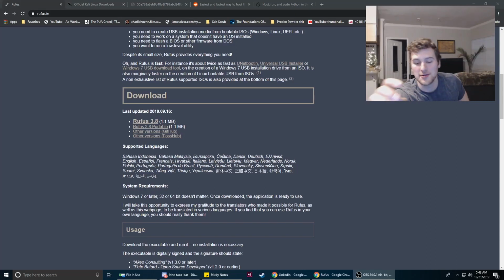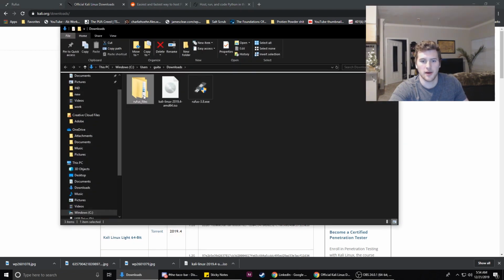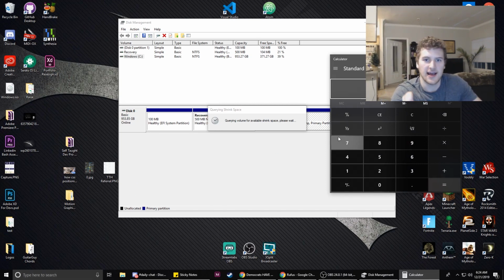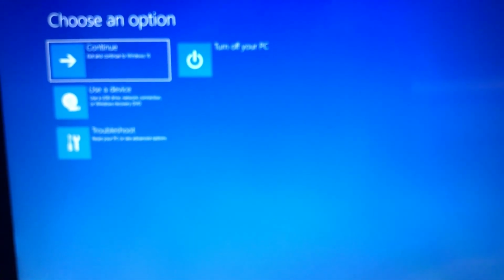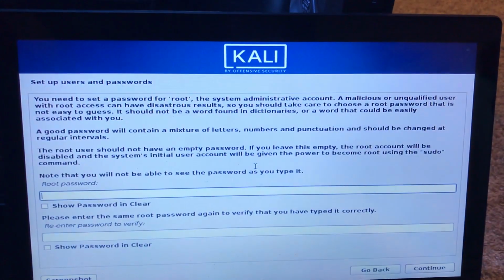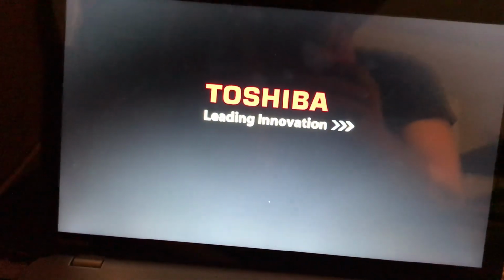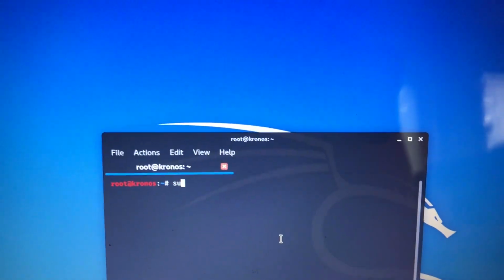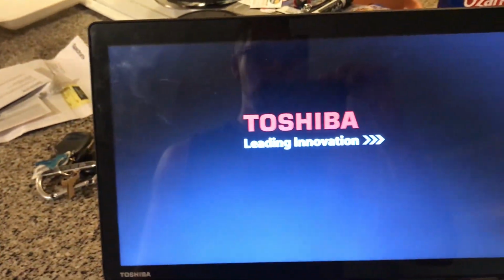How To Install Kali Linux on Your Hard Drive in 2020 (Dual-Boot)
Line for mirror: deb kali-rolling main non-free contrib

Disable secure boot mode: 14:00

Video on how to dual boot kali linux on a windows machine.